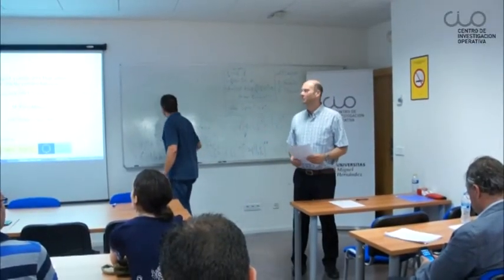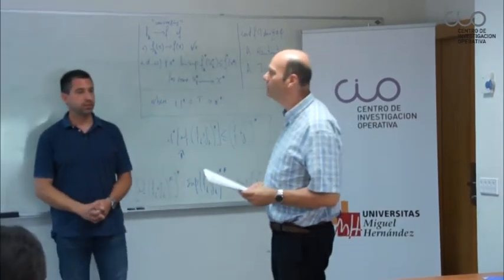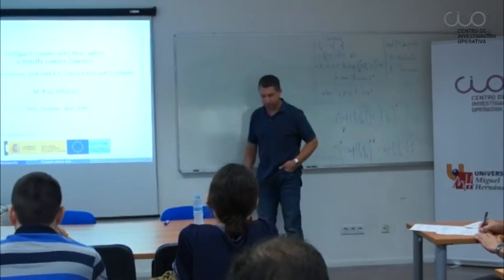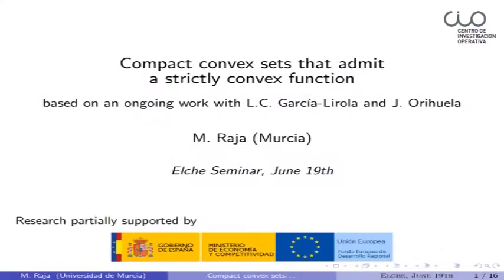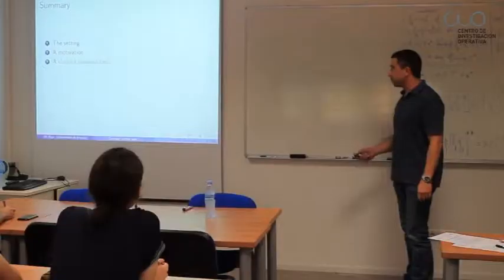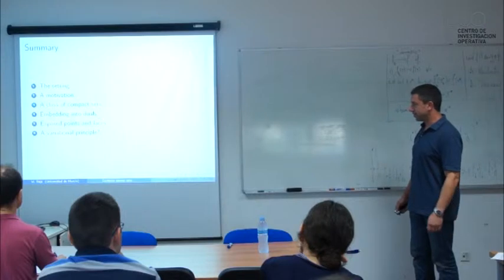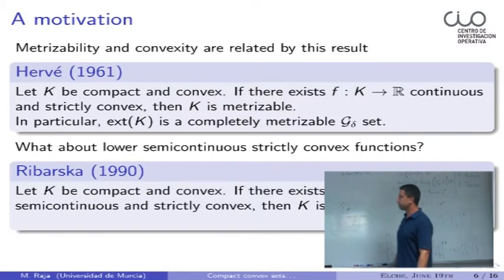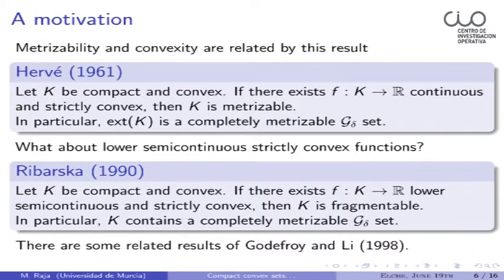Conferencia: "Conjuntos convexos compactos que admiten una función estrictamente convexa"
El Centro de Investigación Operativa de la UMH de Elche acogió el 19 de junio de 2014 esta conferencia del profesor Matías Raja Baño de la Universidad de Murcia.

Matías Raja es profesor titular de Análisis Matemático en el Departamento de Matemáticas de la Universidad de Murcia.